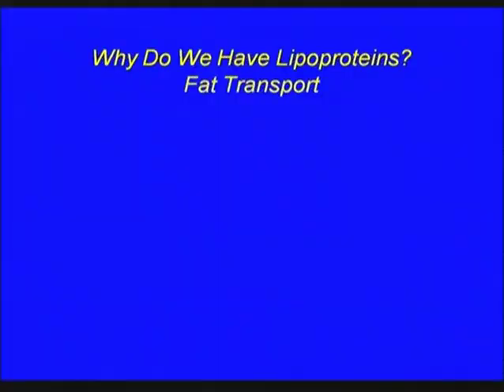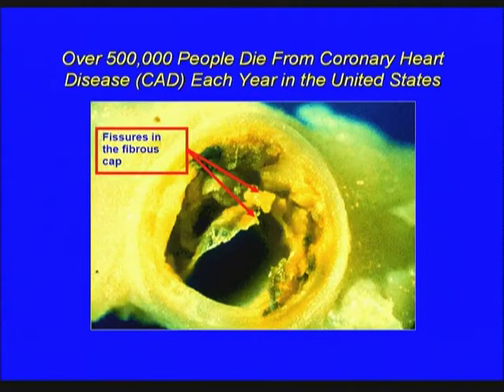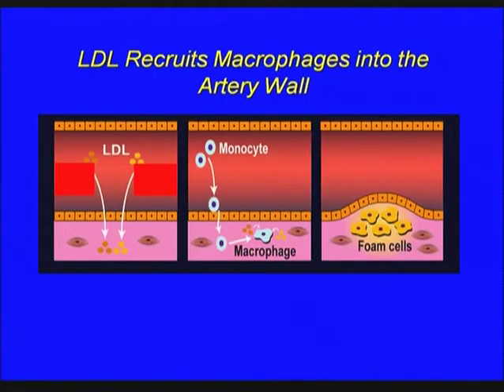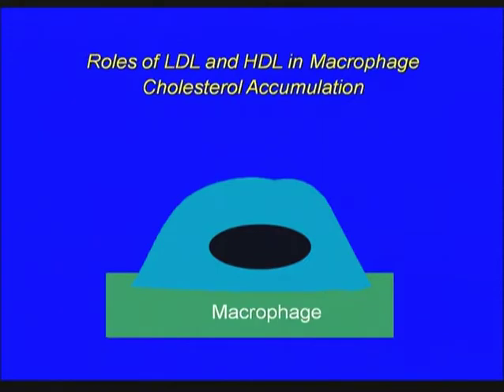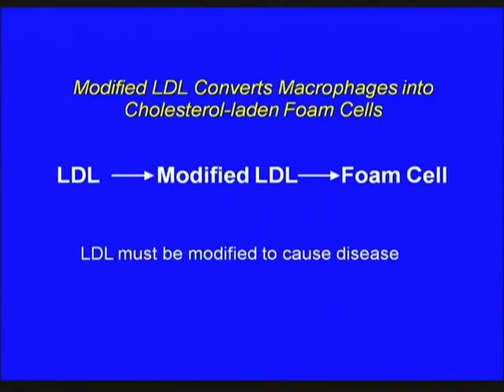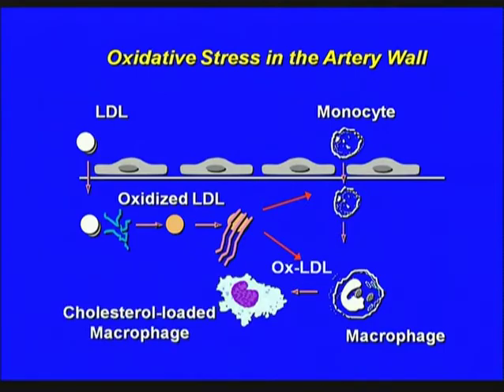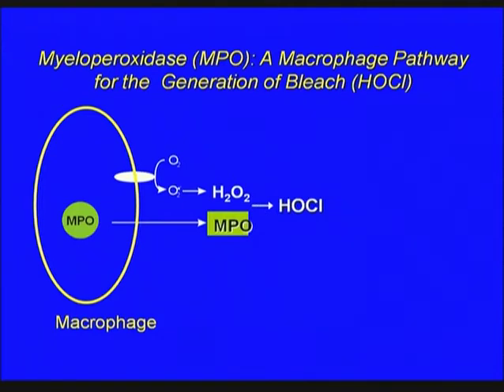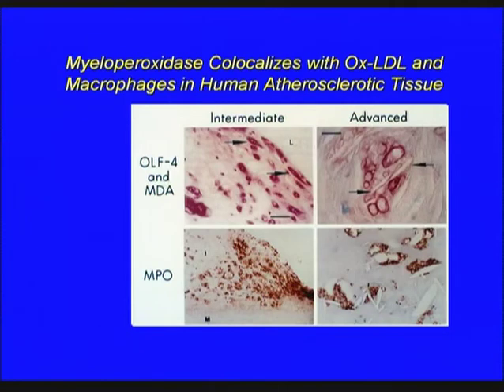Jay Heinecke: HDL: When Good Cholesterol Goes Bad (Part II)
Part II of the lecture given in Kane Hall at the University of Washington